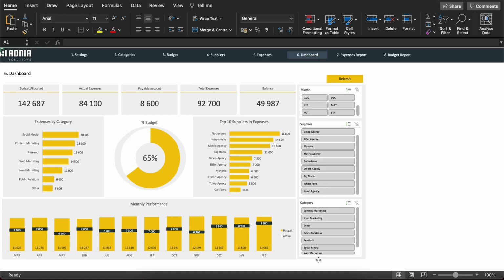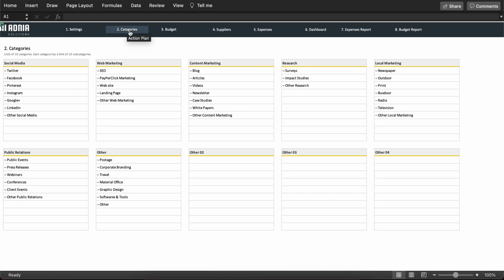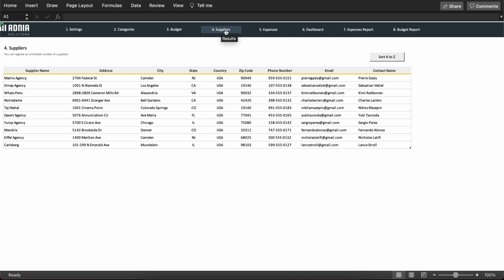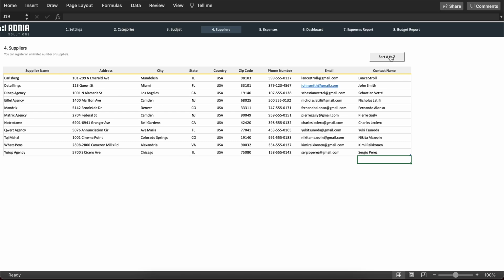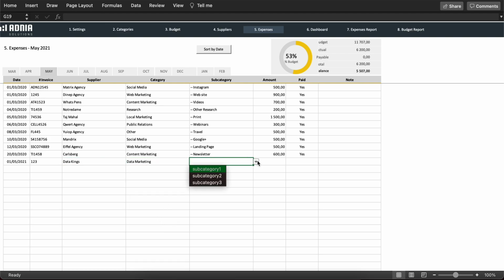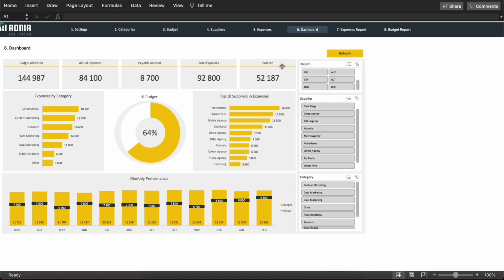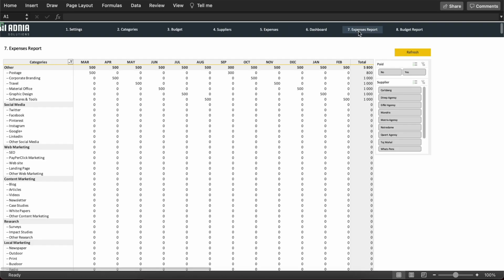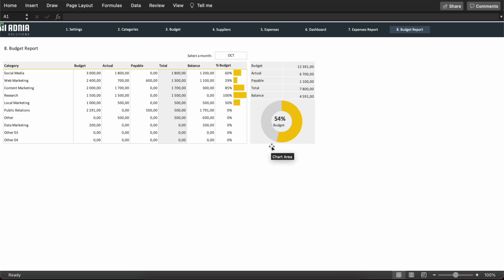Marketing Excel Budget Template 2.0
📣 Manage Your Marketing Spend Like a Pro with the Marketing Budget Excel Template!

Struggling to keep your marketing expenses under control?
Our Marketing Budget Excel Template helps you plan, track, and analyze your marketing budget easily — so you get the best ROI from every dollar spent.

✅ Key Features:

Plan your marketing budget by channel and campaign

Track actual expenses vs budget in real time

Automated charts and reports for quick insights

Works with Excel 2010 or later (no macros needed)

Professional, print-ready layout

🚀 Perfect for marketing managers, small business owners, and freelancers who want full control over their marketing spend.